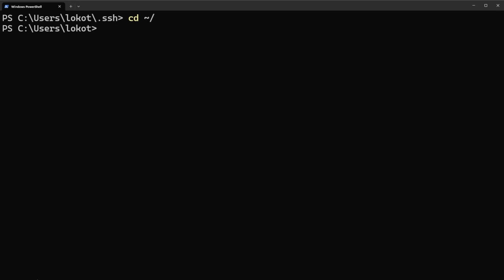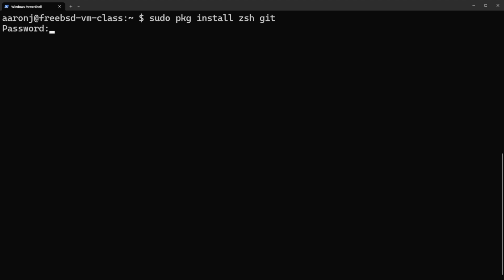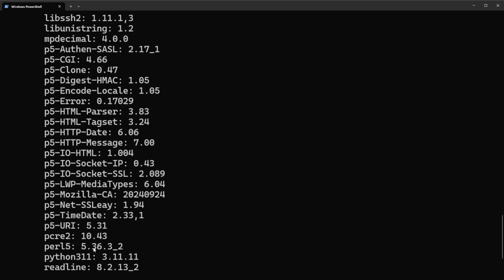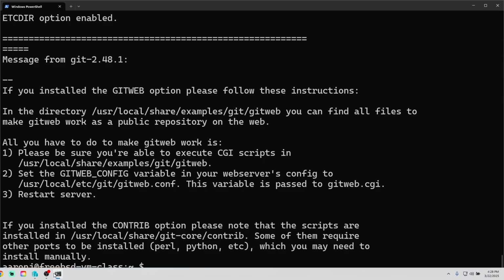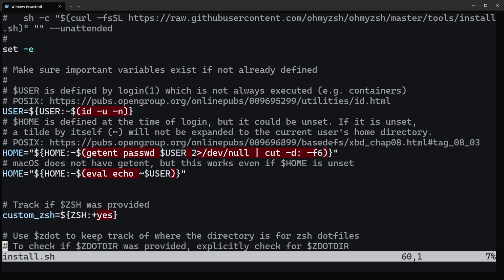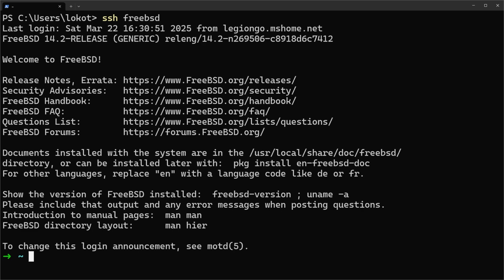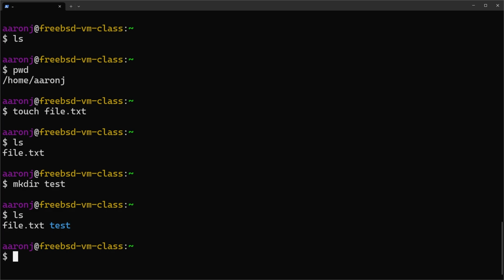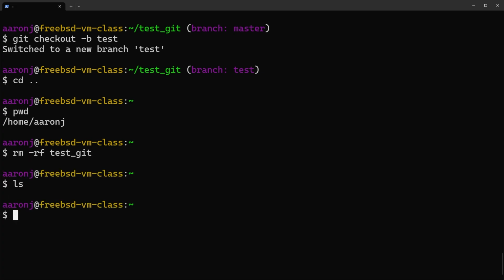Getting Started With FreeBSD on Hyper-V | Install ZSH Alternative Shell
In this video, we take a hands-on, step-by-step approach to installing the ZSH shell and setting up the powerful Oh My ZSH framework on a FreeBSD virtual machine. If you're looking for a way to improve your terminal experience, customize your shell environment, and streamline your command line workflows, this tutorial will walk you through the entire process from scratch. Ideal for beginners and those new to shell customization, this guide also includes helpful tips like snapshot creation and system update best practices.

We begin by SSHing into the FreeBSD virtual machine from PowerShell and discussing the importance of creating a Hyper-V checkpoint. This is a critical first step to ensure you can roll back your virtual machine if anything goes wrong during installation. Using Hyper-V Manager, you’ll learn how to create a checkpoint (aka snapshot) quickly and safely.

Next, we install ZSH and Git using the pkg package manager. Before installation, we walk through how to update your FreeBSD system using sudo pkg update to ensure the latest repositories and dependencies are available. We then proceed to install ZSH and Git, observing the different libraries and tools that come with the installation. If you encounter missing editors like vim, we’ll show you how to install Neovim as a modern replacement and use it to inspect installation scripts.

Once the tools are installed, we visit the Oh My ZSH GitHub page, retrieve the install script using curl, inspect it for safety, and finally execute it to set up Oh My ZSH. This section emphasizes transparency and control, ensuring that viewers understand the script’s contents before executing anything on their system.

After the successful installation, we walk through changing the default shell to ZSH, verifying the setup, and exploring the functionality of the new shell. You’ll learn how to use the omz command to manage themes and plugins. We test the customization capabilities by setting the terminal theme to Candy Kingdom, showing how colors and Git repository awareness enhance the command line experience. When you cd into a Git repository, you’ll now be able to see which branch you're on at a glance—no need to type an extra command.

We also cover how Oh My ZSH visually enhances directory listings, theme customization, and git integration. This includes how to initialize a repository, switch branches, and understand how the shell reflects these changes in real-time. You’ll see how even small tweaks can significantly improve productivity and situational awareness on the terminal.

Whether you're a developer, student, or IT professional, this walkthrough will help you install and customize your shell quickly and safely.

✅ What You’ll Learn:

    How to SSH into a FreeBSD VM from PowerShell

    Creating a snapshot in Hyper-V Manager

    Installing ZSH and Git using pkg

    Updating FreeBSD with pkg update

    How to use curl to download install scripts

    Installing and using Neovim to inspect scripts

    Installing Oh My ZSH from GitHub

    Changing the default shell to ZSH

    Using omz to list and set themes

    Git integration in the shell with branch visibility